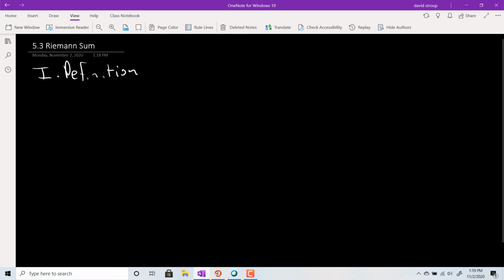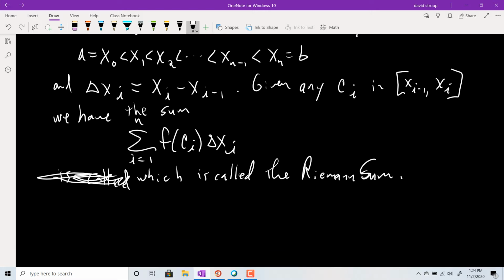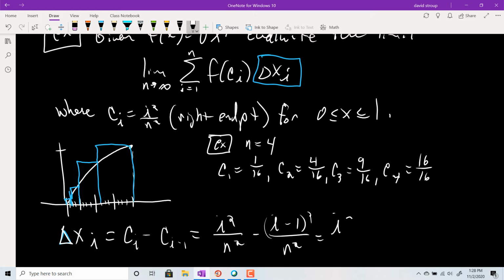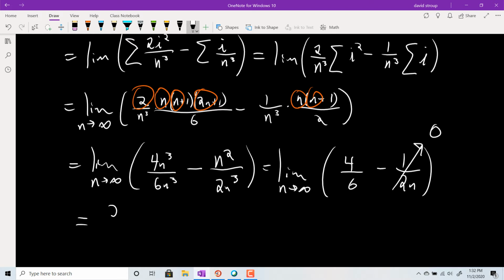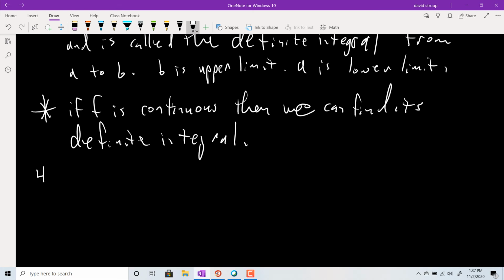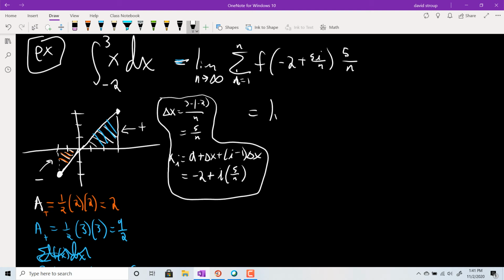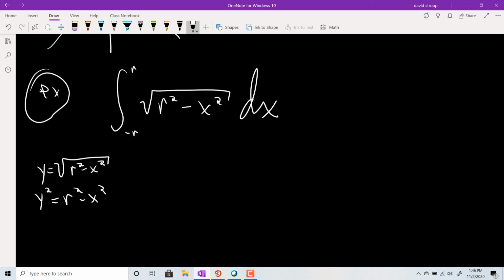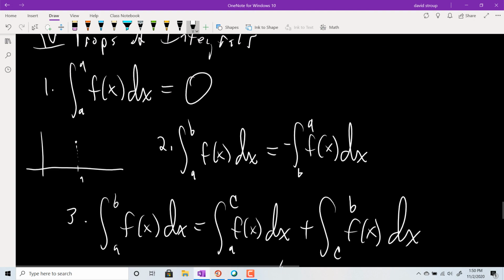5_3 mth 1610